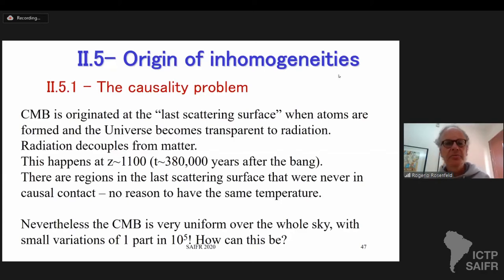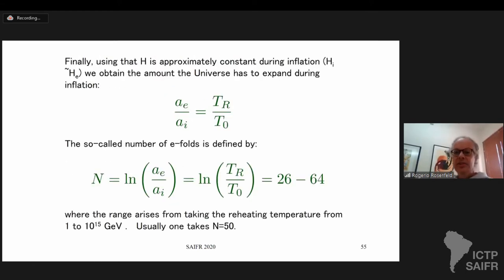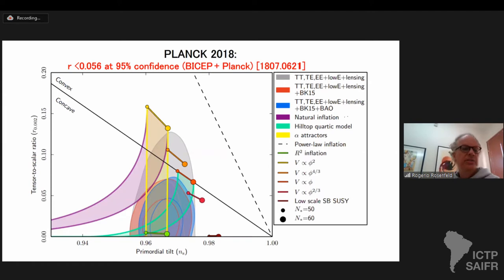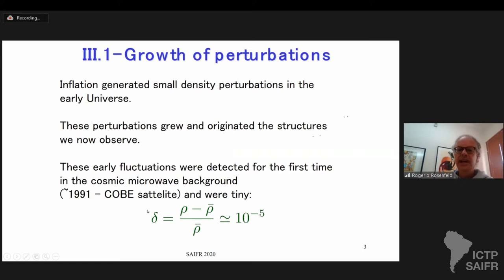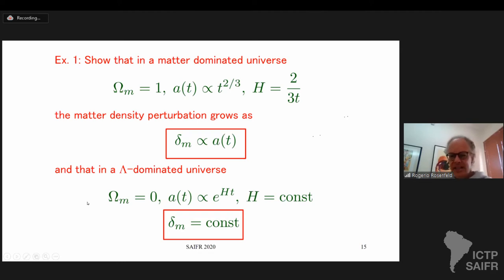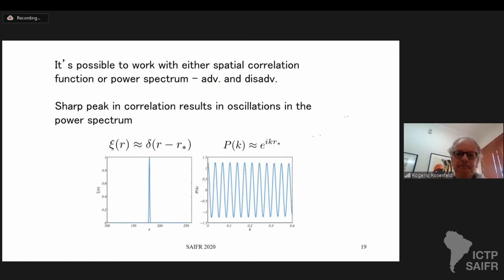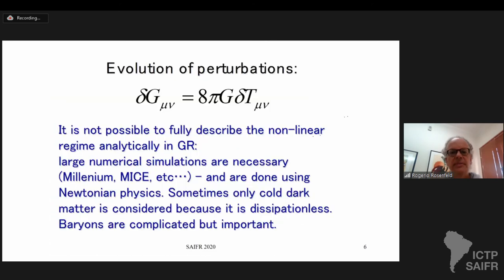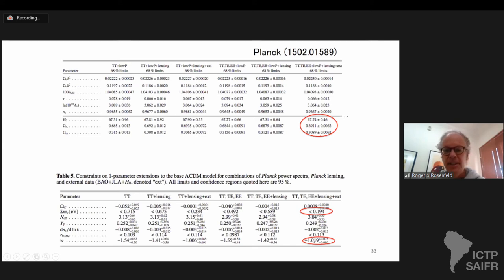Early Universe for Particle Physics - 5 of 5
II Joint ICTP-Trieste/ICTP-SAIFR School on Particle Physics

Speakers:
Rogerio Rosenfeld (IFT-UNESP/ICTP-SAIFR, Brazil): Early Universe for Particle Physics